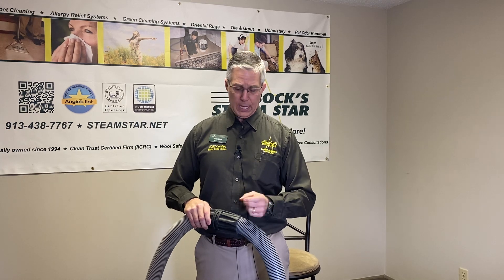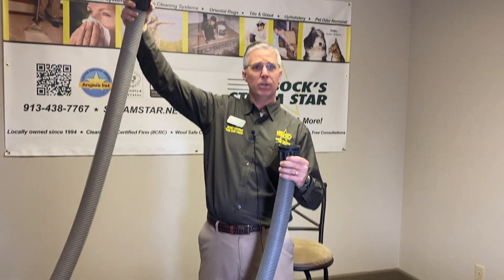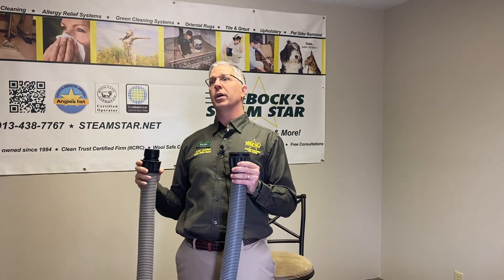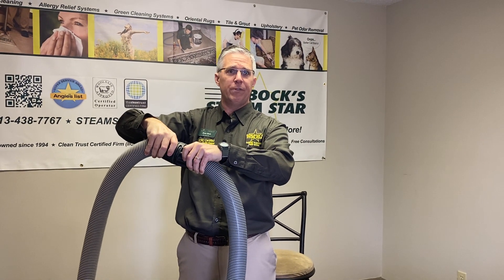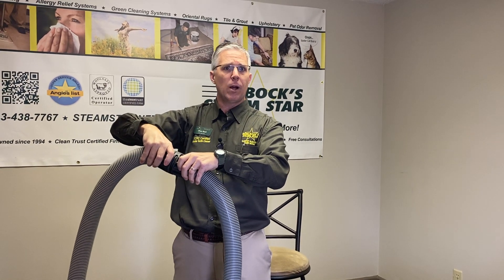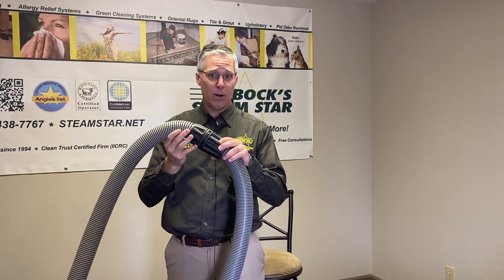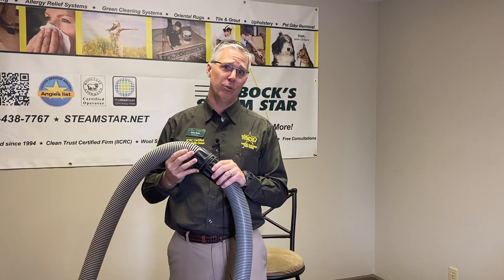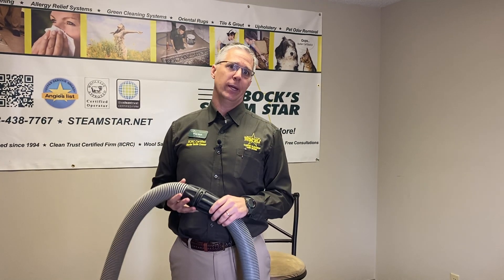Safety in Commercial Carpet and Upholstery Healthy Deep Cleaning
Listen to IICRC Master Textile Cleaner Brian Bock give you another reason why Bock's Steam Star shines above the rest when it comes to commercial cleaning. Our guess, this is something you may not even have thought about...